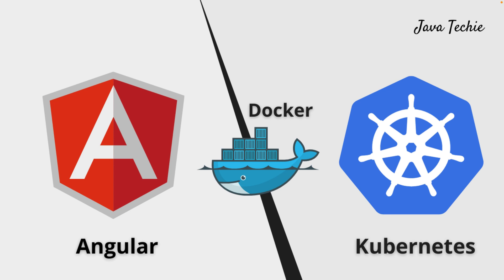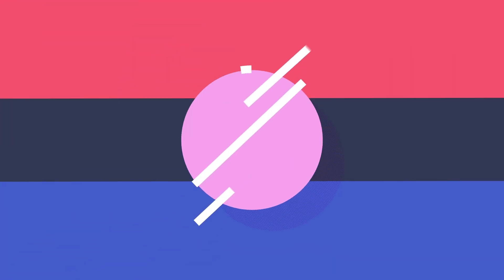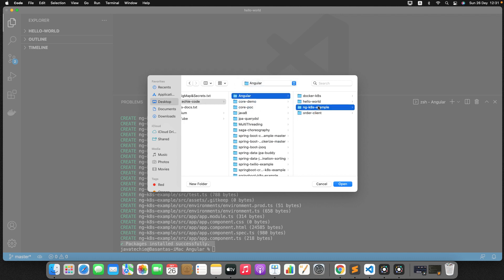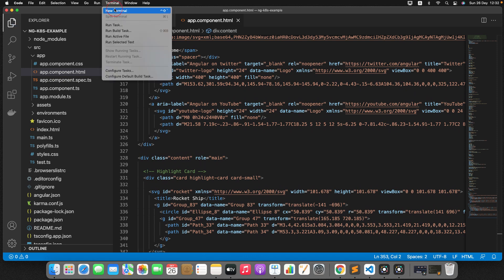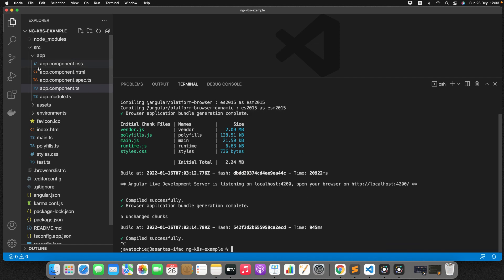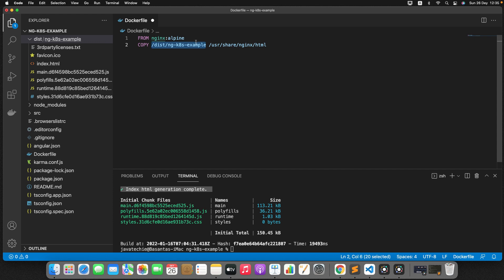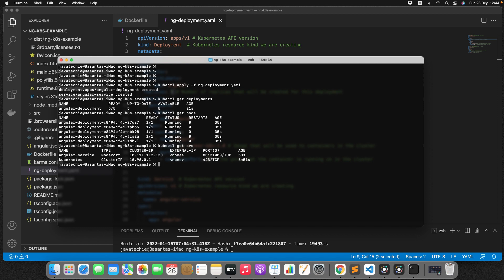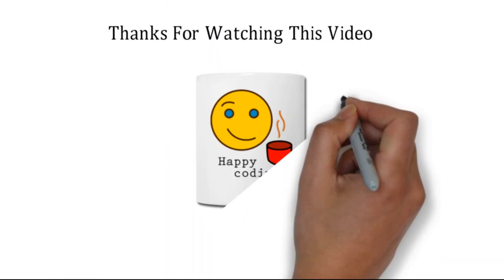Kubernetes Tutorial | Deploy An Angular Application in K8s Cluster |Step By Step | JavaTechie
This tutorial we will discuss Step by Step How to deploy an angular application in Kubernetes cluster

Steps :

1. create an angular app
2. Build Angular app
3. Create DockerFile
4. Build docker image
5. Create Deployment & Service object using yaml
6. Deploy app to kubernetes